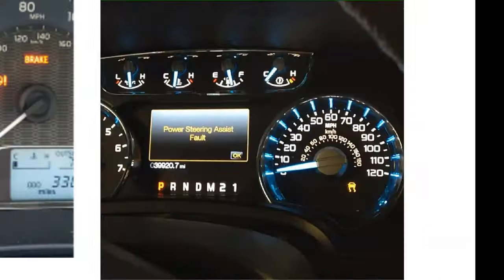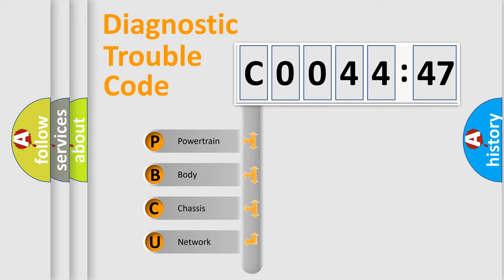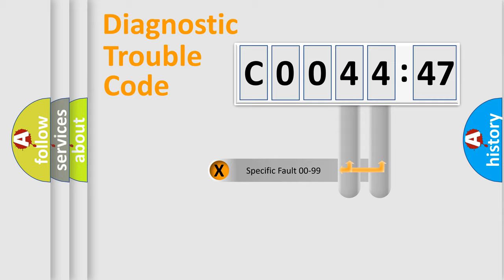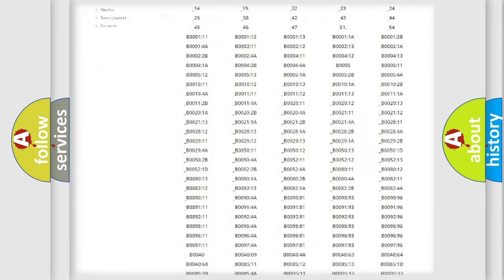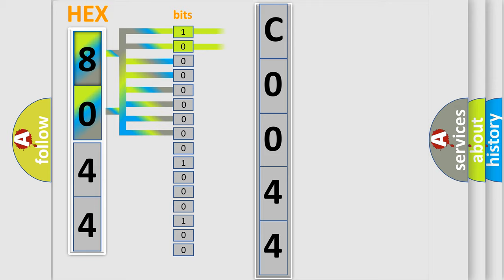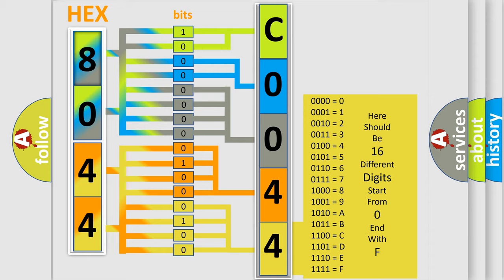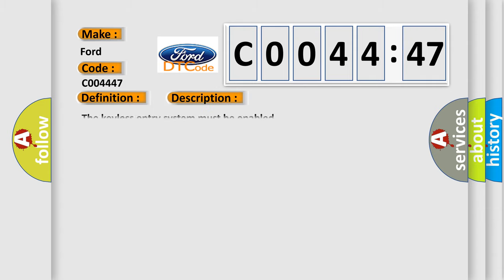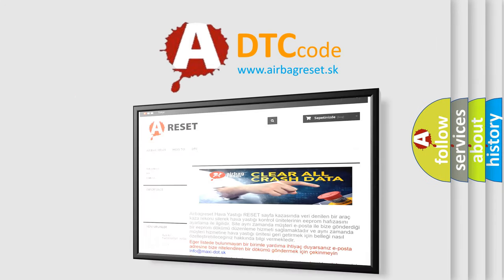DTC Ford C0044-47 Short Explanation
Contents:
0:21 Basic DTC analysis according to OBD2 protocol standard.
1:48 Insight into programming
2:58 A diagnostically understandable description of the Diagnostic Trouble Code
3:05 Basic error definition

Make:
Ford
Code:
C0044 47
Definition:
Keyless Entry System Key Fobs Not Programmed
Description:
The keyless entry system must be enabled.